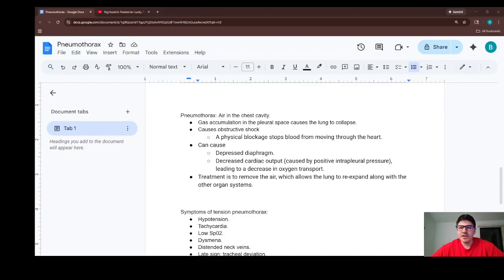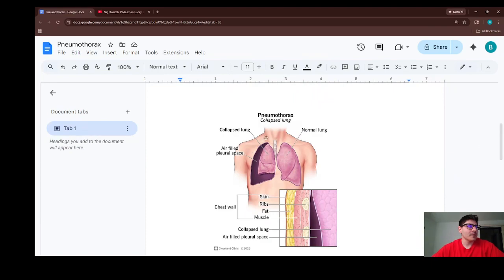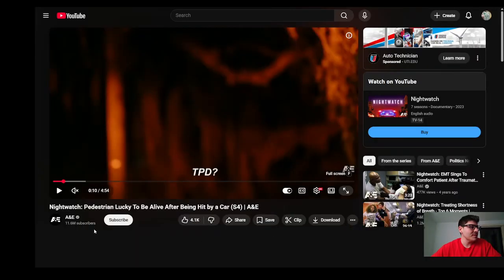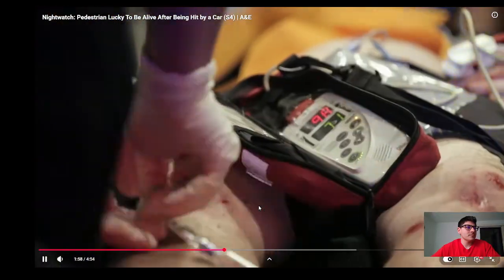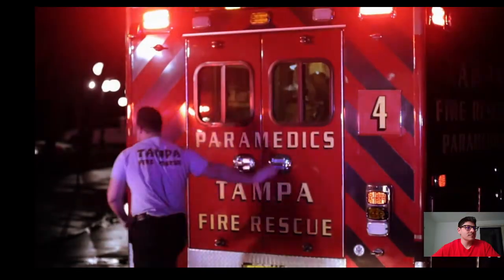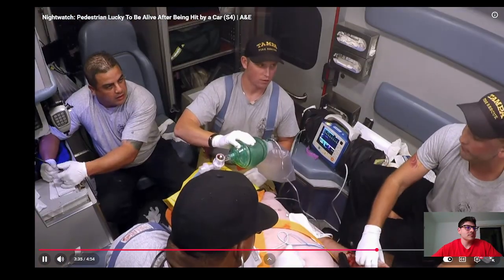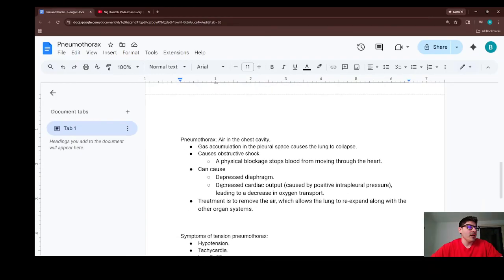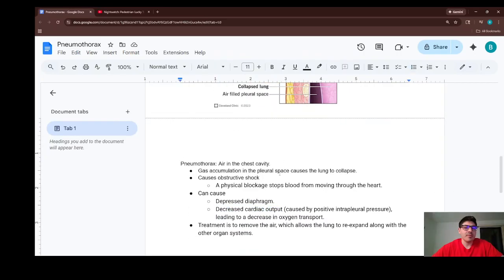Fighting Obstructive Shock Form Tension Pneumothorax